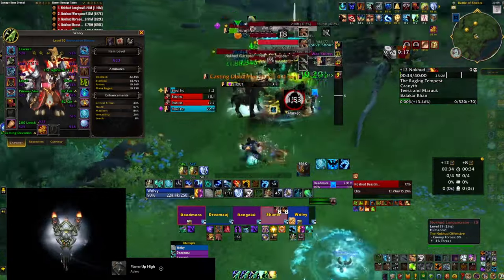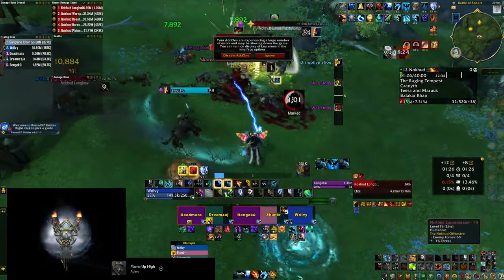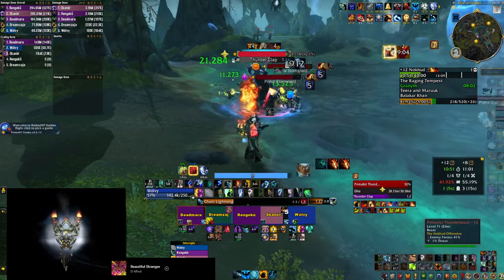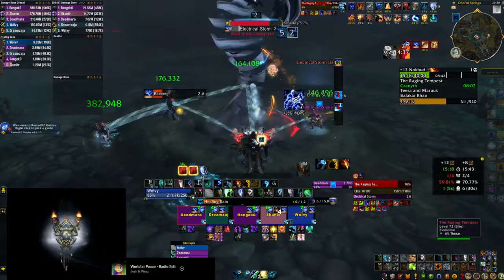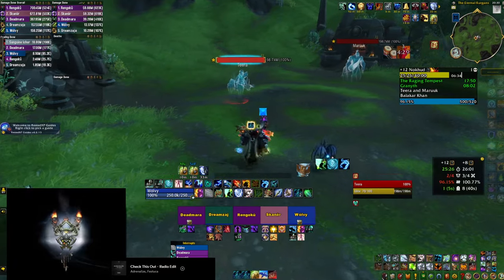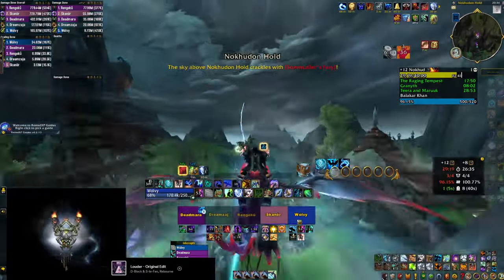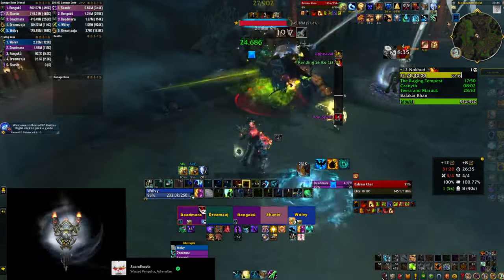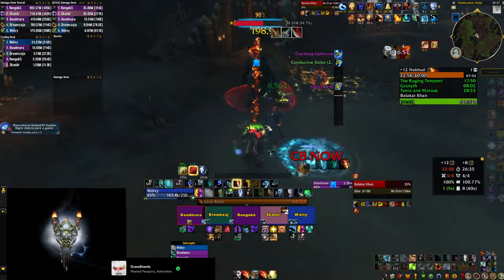TOP 10 Tips for Nokhud Offensive Mythic+ in Season 4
🌟 Nokhud Offensive is one of the harder dungeons in Mythic+ Season 4 of Dragonflight in World of Warcraft. Both the trash and the bosses could be quite challenging but with this guide you will know all the tips and tricks that you need to handle them. Clever strategies, important skills and talents that you need, skips that you can perform and even some cheese tactics - we got you covered. Following the advise from the video is going to make your Nokhud runs much easier and allow you to push keys in this dungeon even higher!

Video for the most useful Weak Auras that you can use in Season 4 Mythic+ available here:

📢 Join the Discussion: Are you using these tips already and do you have anything better that we missed in the video?

00:08 #1: Warspears Charge
01:33 #2: Granyth Stun
02:22 #3: Purge Shields
02:54 #4: Raging Tempest Strats
04:11 #5: 3rd Boss Trash
04:58 #6: Maruuk & Teera Strats
05:48 #7: Last Boss Backdoor
06:15 #8: Mini-Bosses Skip
07:06 #9: Spear Baits
08:04 #10: CC Last Boss Adds